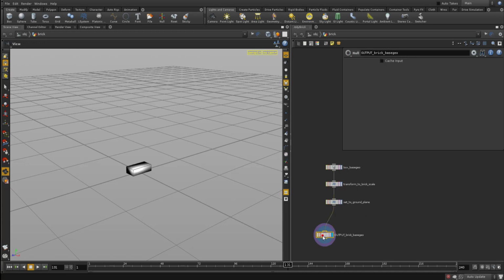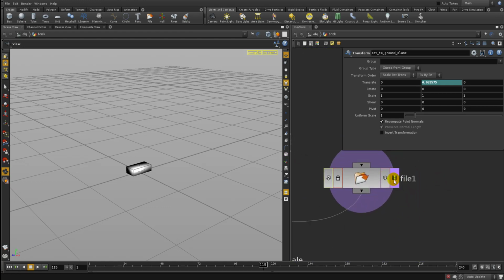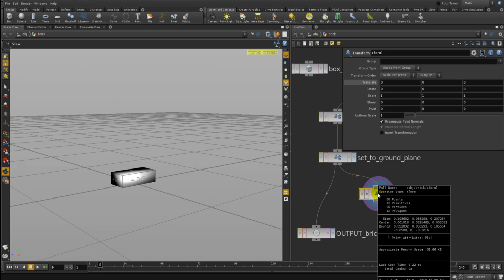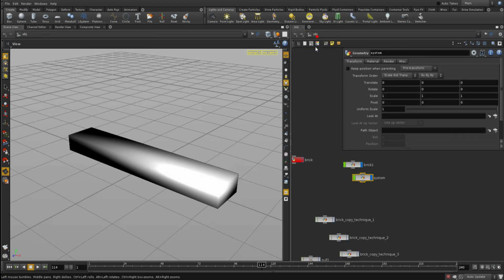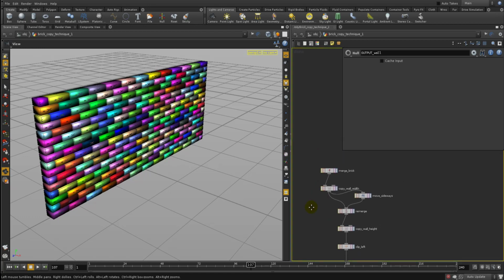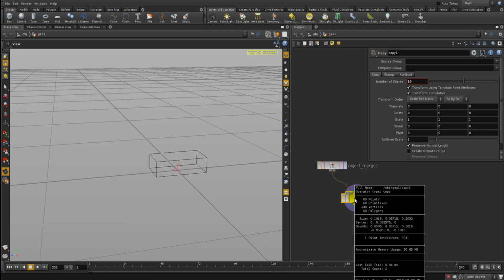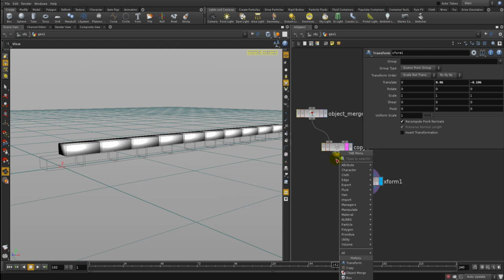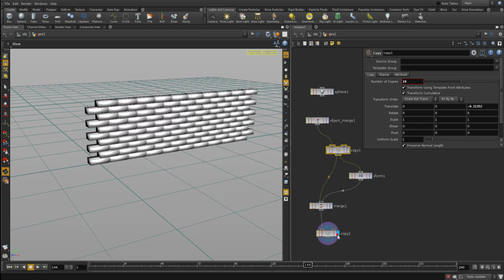Houdini Workshop: Copy geometry - part3